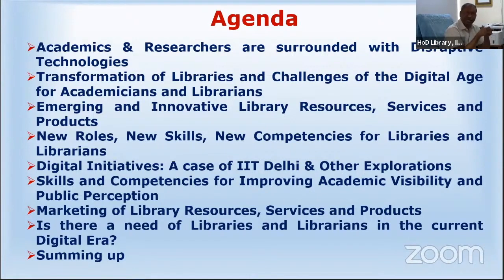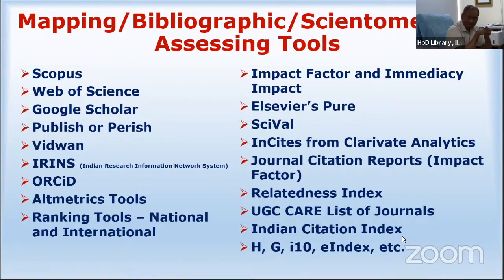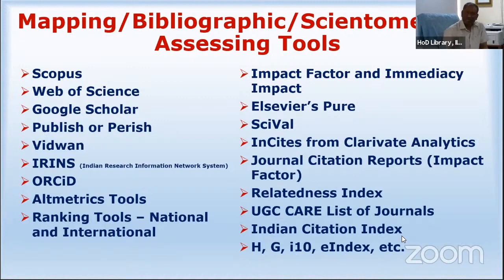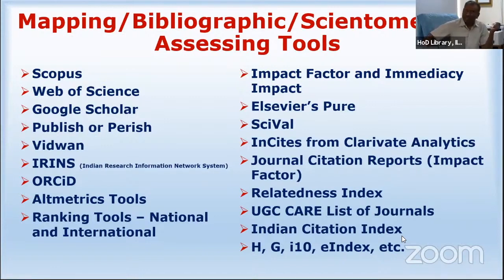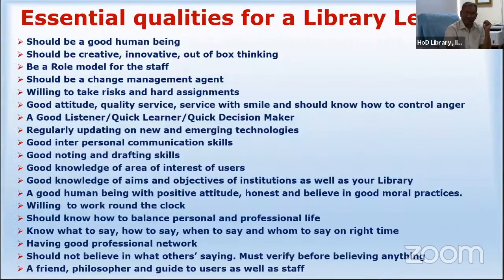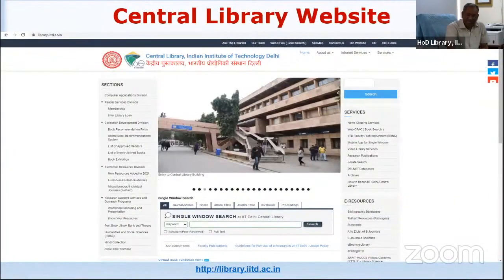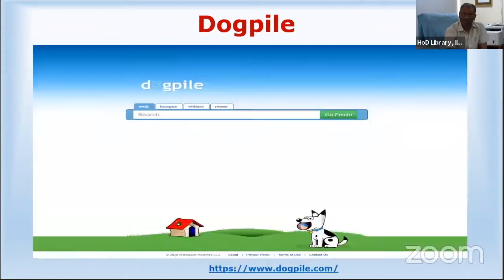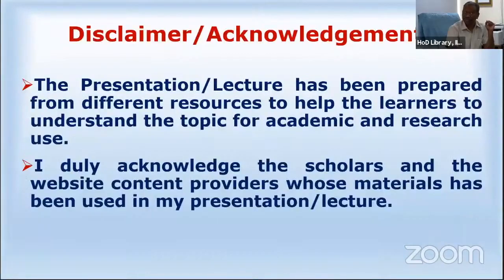Skills and Competencies in Digital Information Landscape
Dr. Nabi Hasan